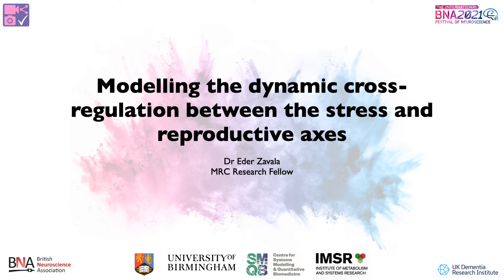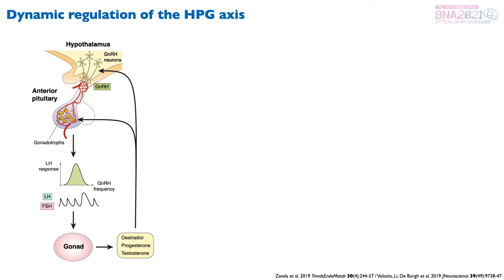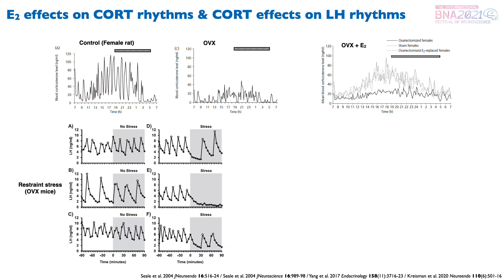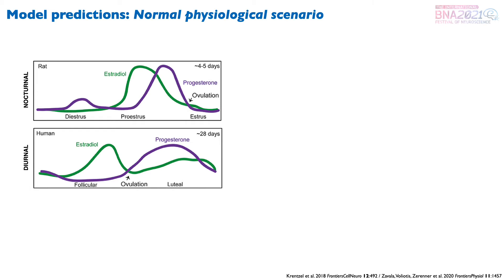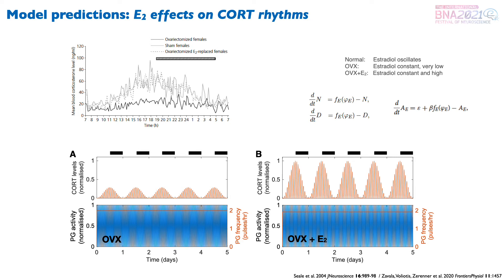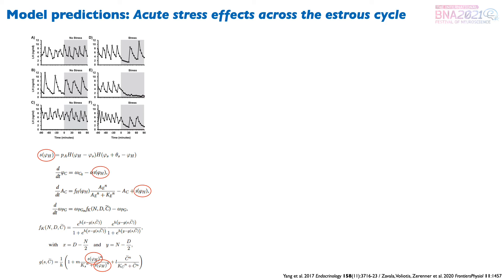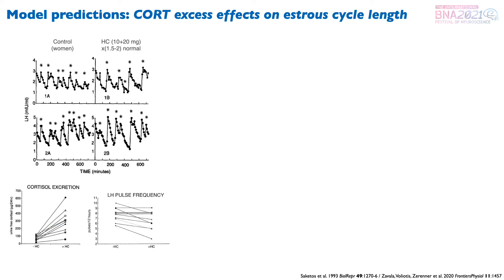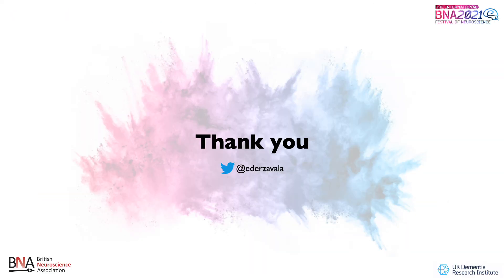Modelling the dynamic cross-regulation between the stress and reproductive axes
This talk discusses a mathematical model of the dynamic control of stress and fertility and was contributed to the BNA/BSN Festival of Neuroscience 2021. For further details please visit the article following the